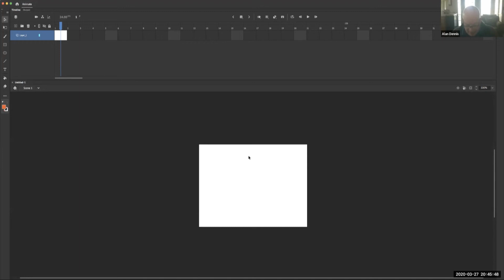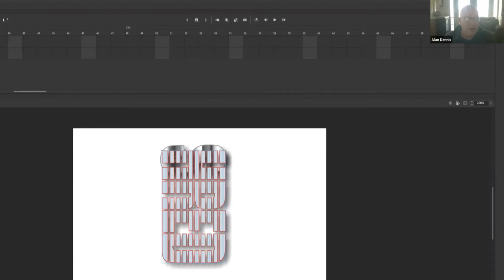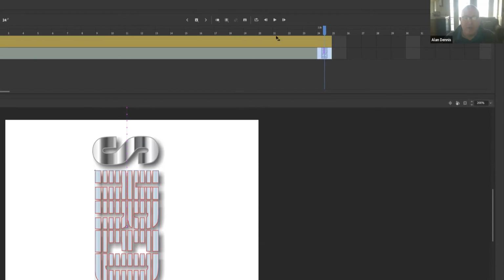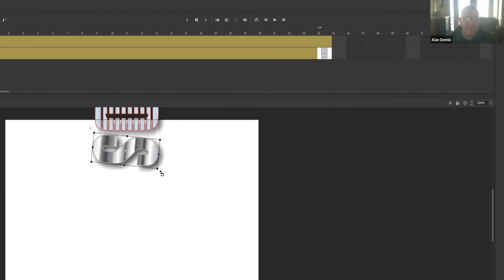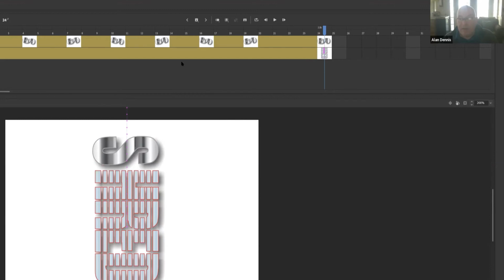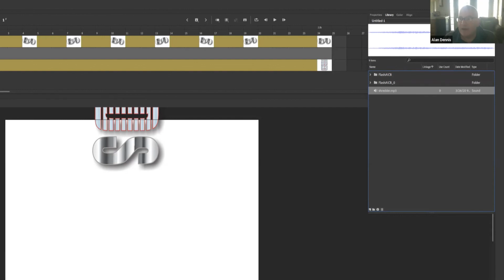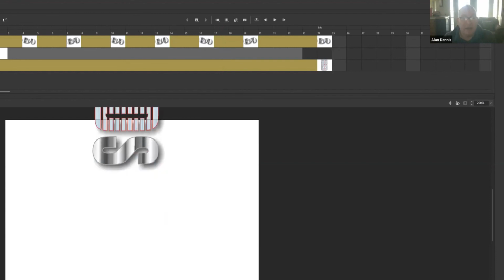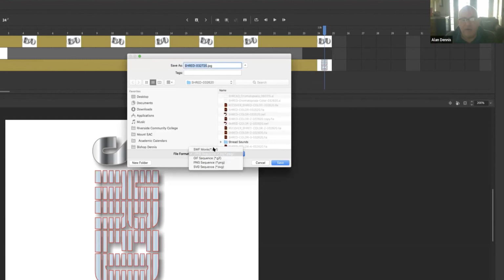DEMO Adobe Animate CC Animated Type Shred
Animated typography in Adobe Animate CC. Create simple motion tweens. Add sound to Adobe Animate videos